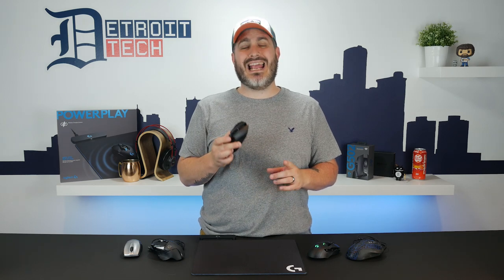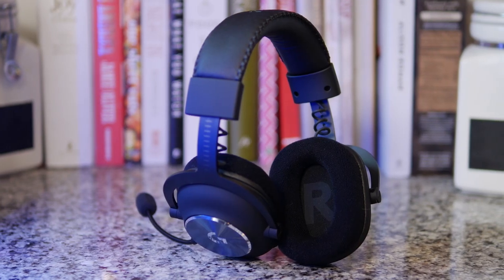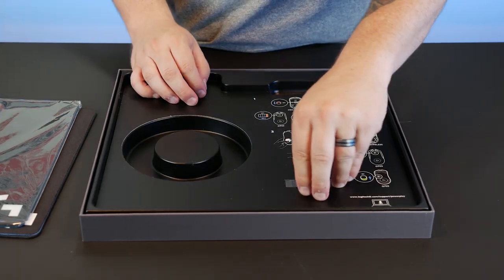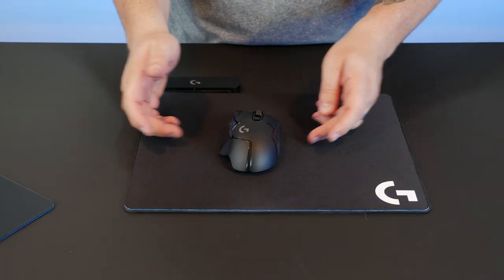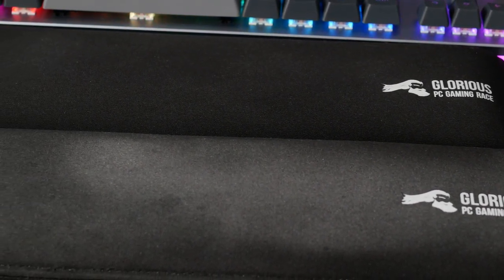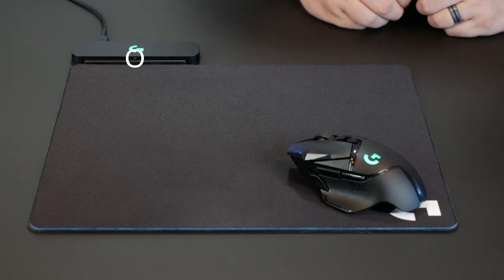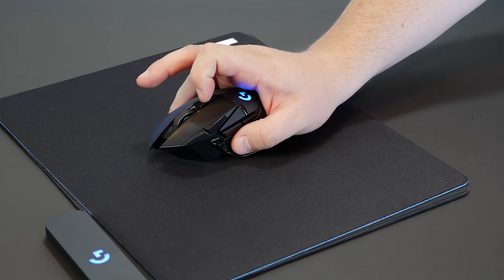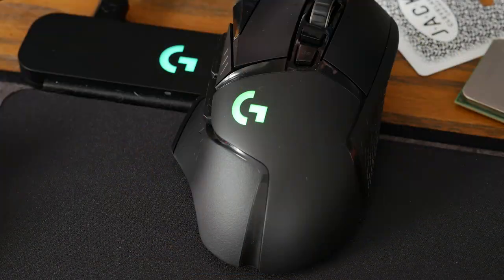Never Charge Your Mouse Again! - Logitech PowerPlay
Logitech has bee the top dog when it comes to gaming mice for along time. This just really cements it. The wireless charging mouse sits on the mouse pad that charges it. You never get your cable stuck again and never have to charge your mouse!

PowerPlay Wireless Charging Mat
Logitech G502 Lightspeed
Logitech G903
Logitech G703
Logitech G Pro Wireless